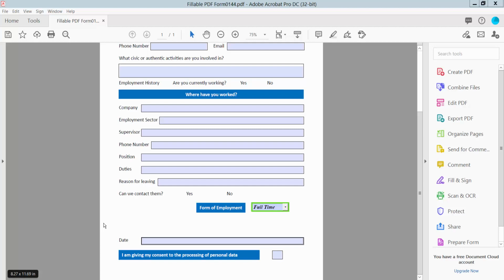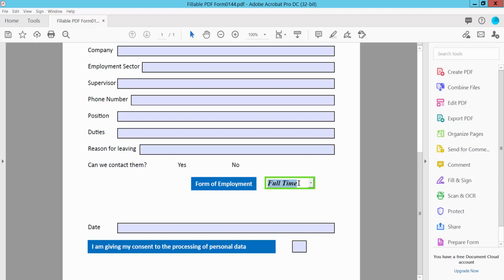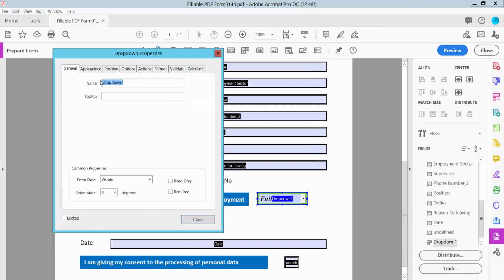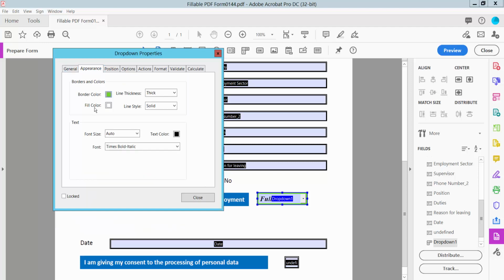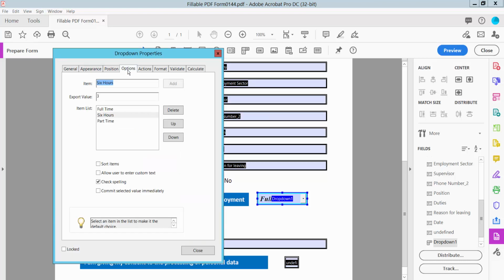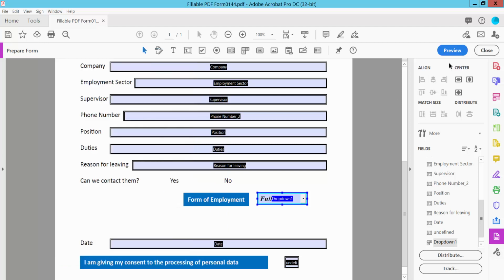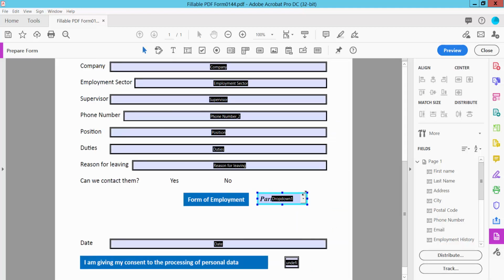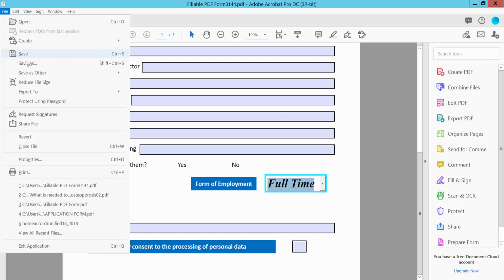How to edit or change a drop-down menu list in a pdf fillable form in Adobe Acrobat Pro DC 2022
Hello everyone, Today I will show you, How to edit or change a drop-down menu list in a pdf fillable form in Adobe Acrobat Pro DC 2022,